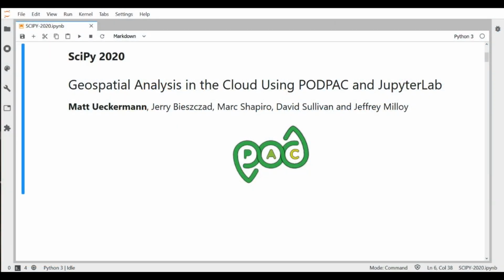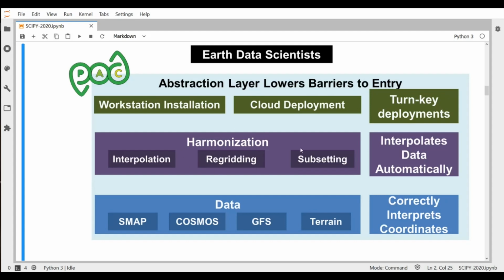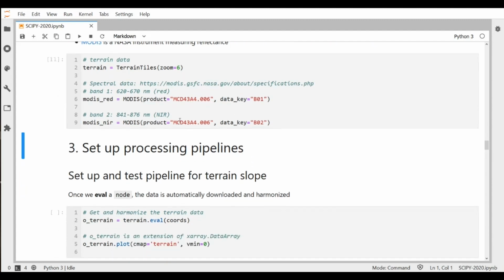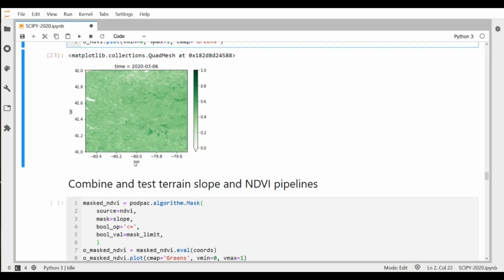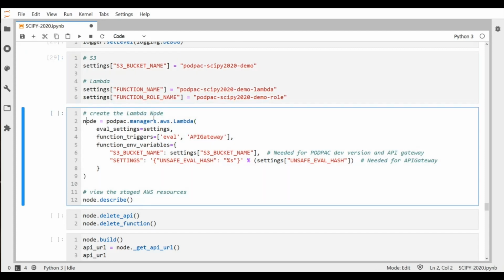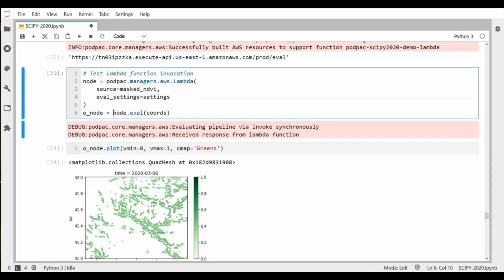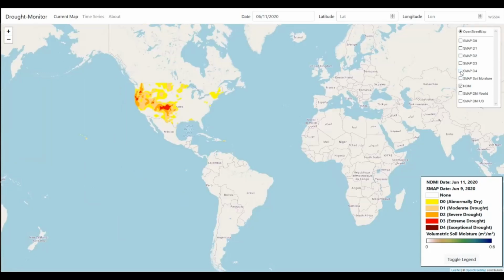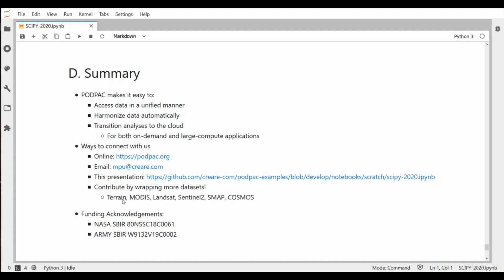Geospatial Analysis in the Cloud Using PODPAC and JupyterLab |SciPy 2020| Matt Ueckermann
Geospatial data analysis is difficult due to disparate data formats and large computational resource demands. We will show a cloud-based solution leveraging our PODPAC Python library and JupyterLab to make custom geospatial web apps. PODPAC is a Python library for automated harmonization of geospatial datasets, development of plug-and-play algorithms, and seamless transition of workflows to the serverless cloud. We will demonstrate how to transition and deploy a custom algorithm to the cloud using publically accessible geospatial data stored in the cloud. We will also show custom dashboards developed using Jupyter Notebooks and custom UI widgets for geospatial applications.